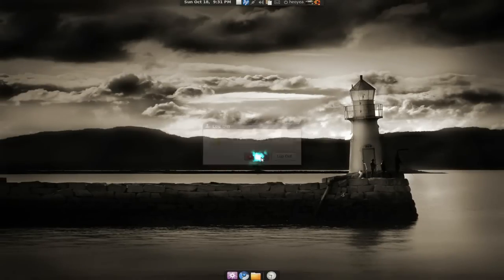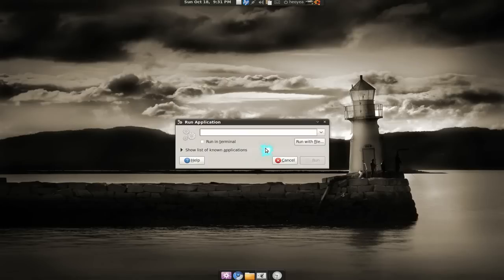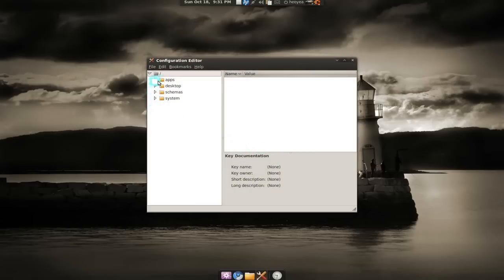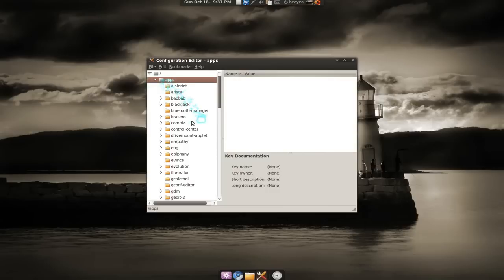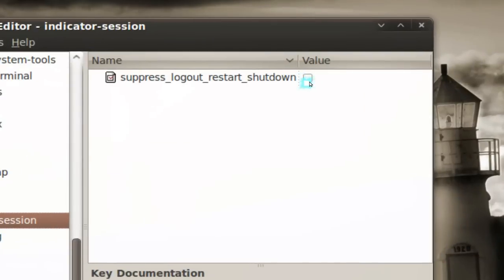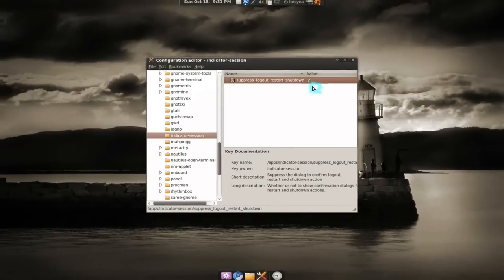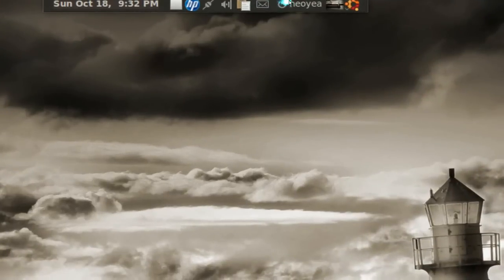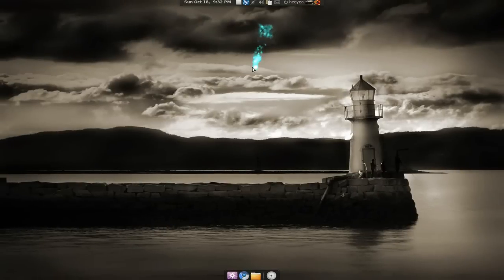Disable Timer on Shutdown - Ubuntu 9.10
alt+f2
gconf-editor
apps, indicator-session